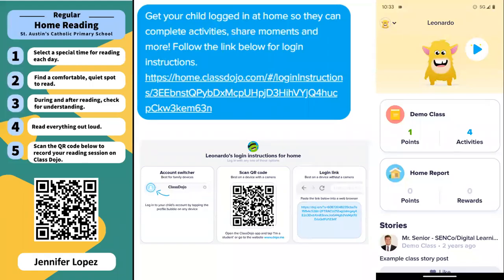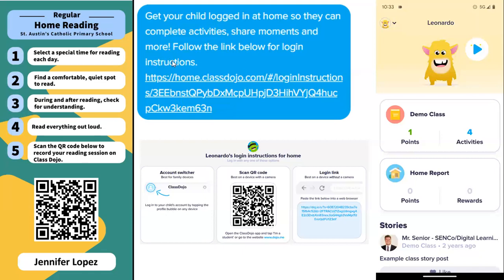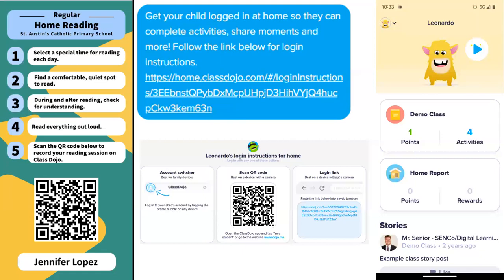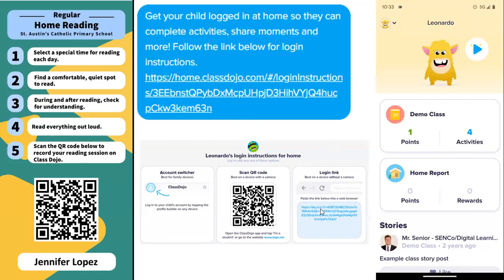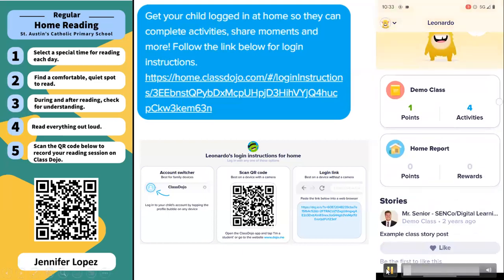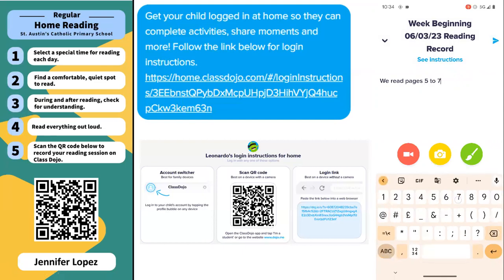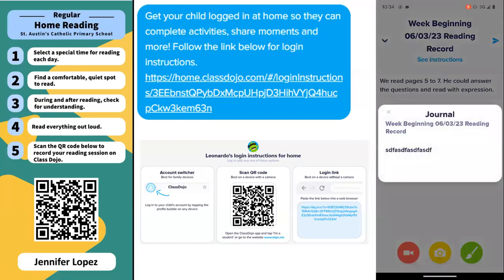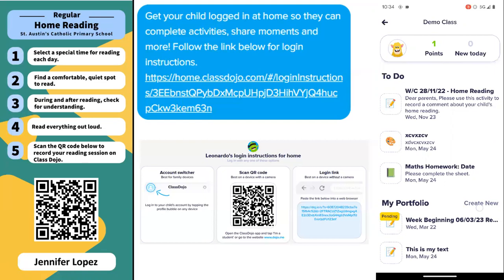Dojo Tasks - How parents can update reading records on Dojo